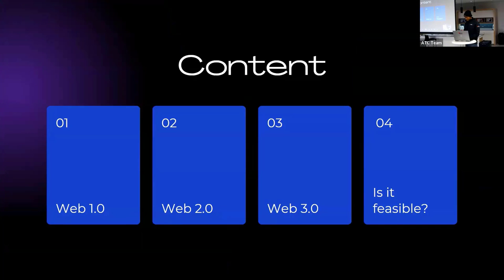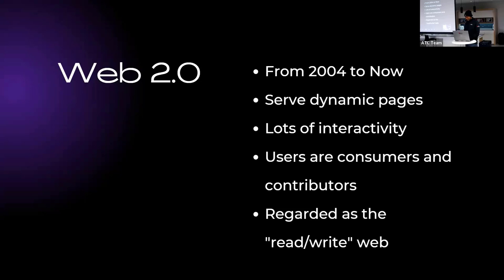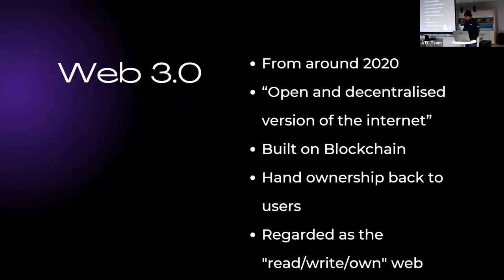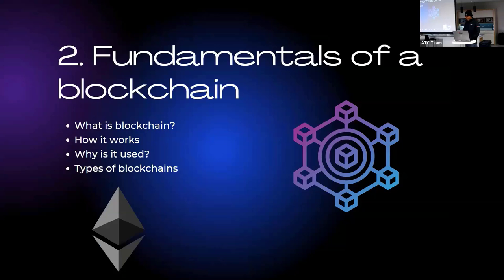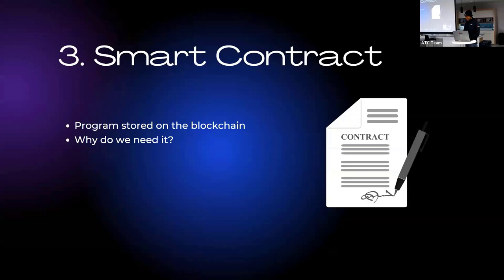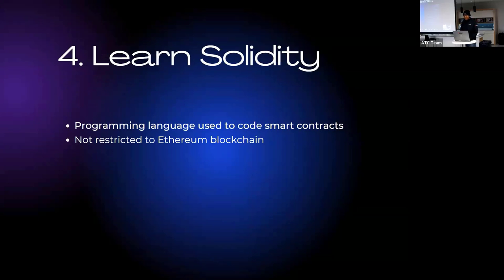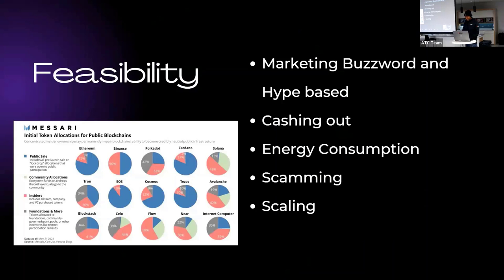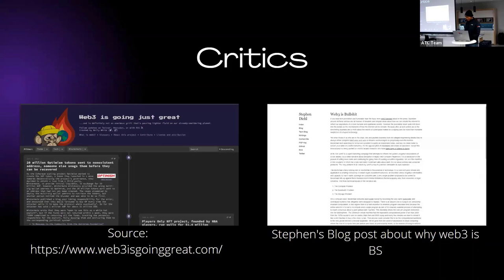Decentralizing the internet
Thabo Rachidi delves into how cryptocurrency and blockchain technologies will affect the internet(Web3.0) and how it also affects future software developers.